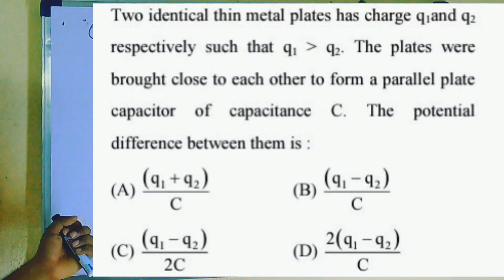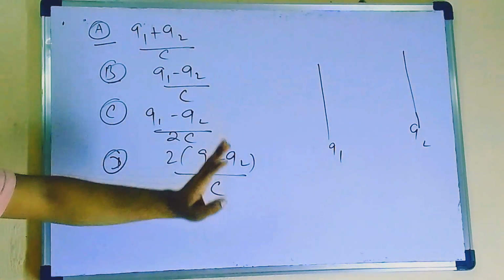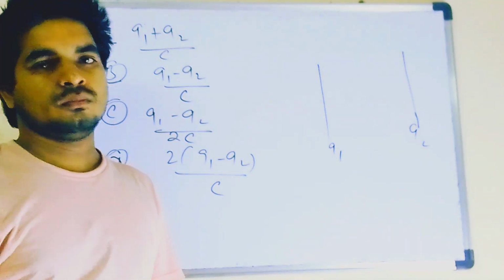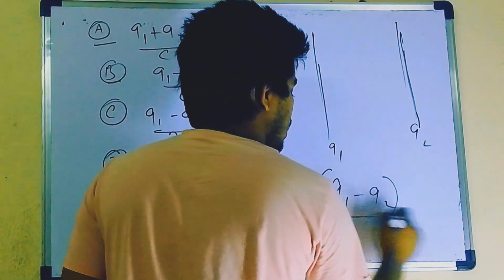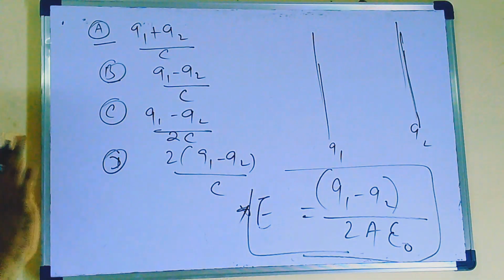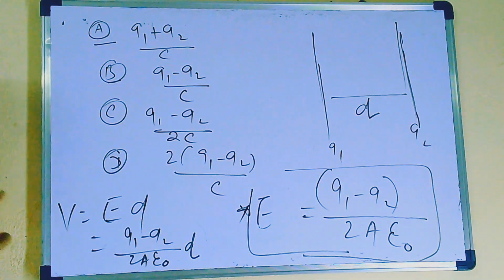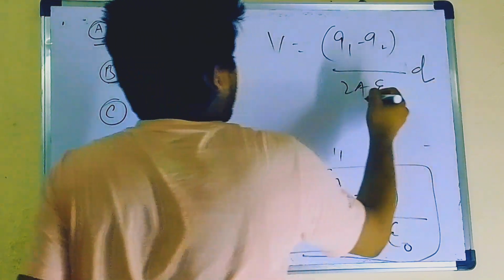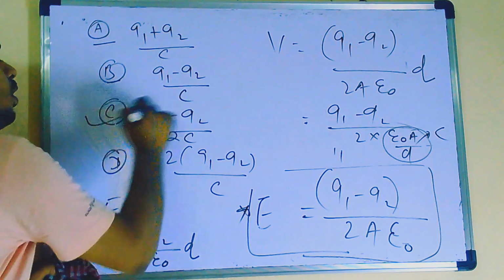Capacitor| Questions| Physics| Jee | Neet | Amit Kumar